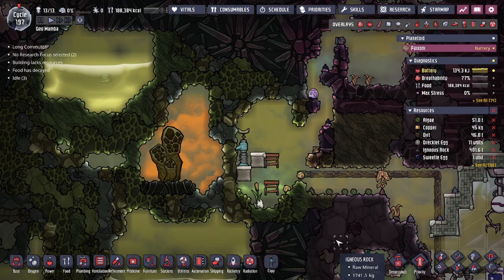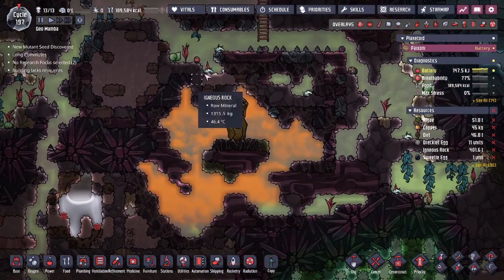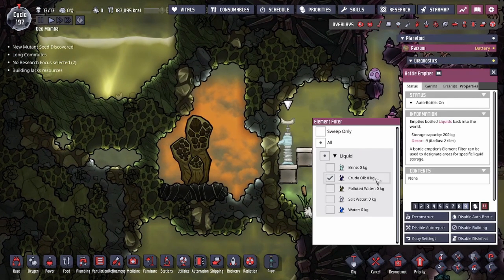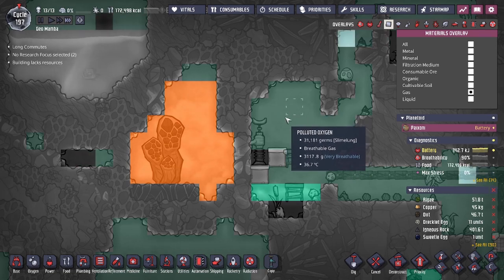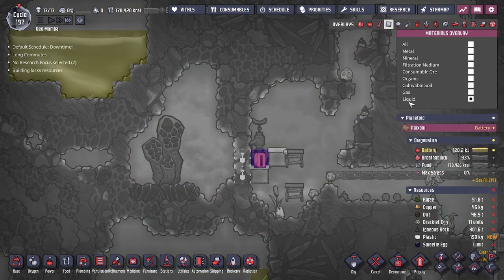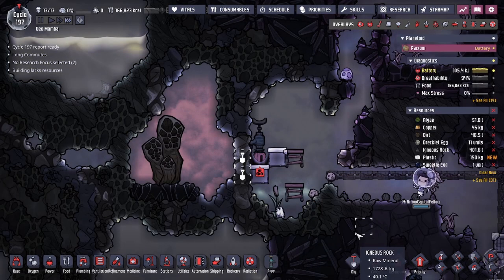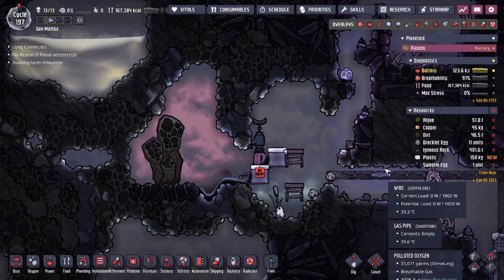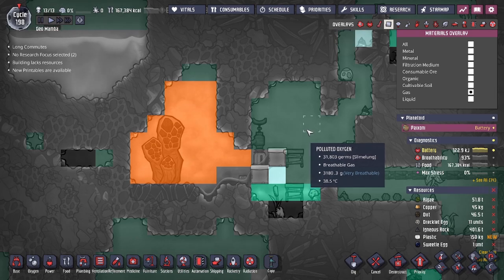Breaking into a Gas Pocket Safely - How to tap into open gas Geysers - Oxygen Not Included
Tapping into a gas pocket!